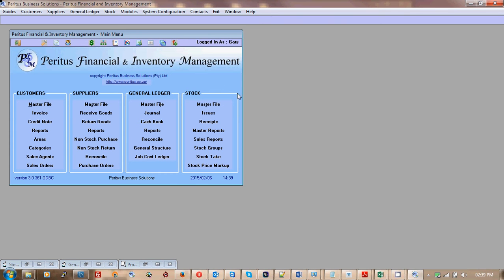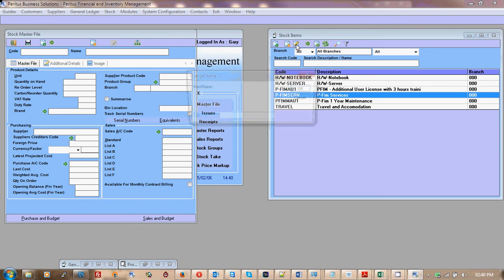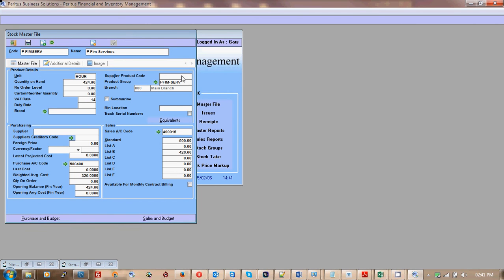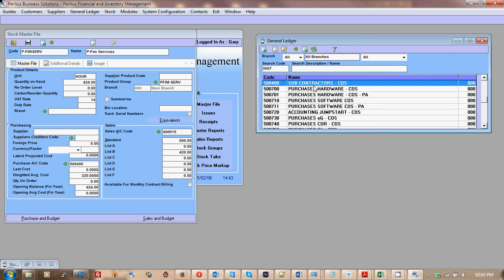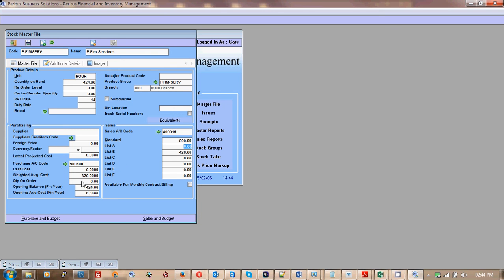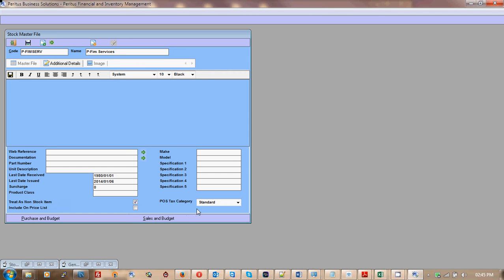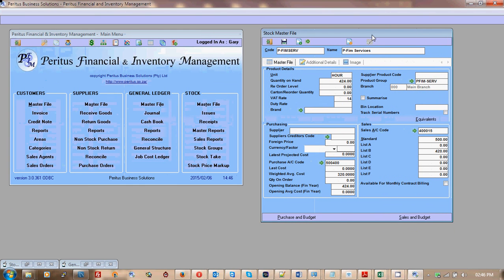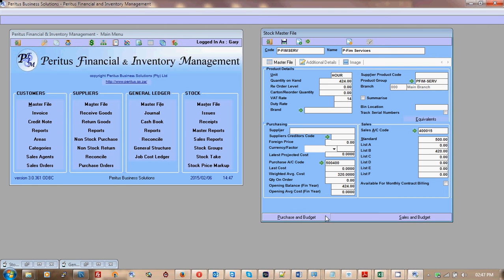Stock Master file in PFIM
Peritus Financial and Inventory Management PFIM Training Part4